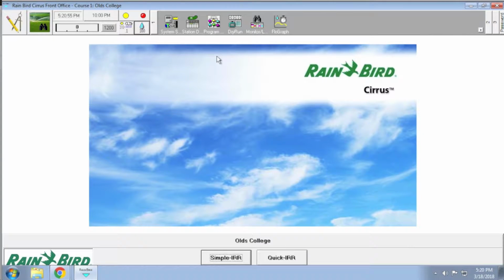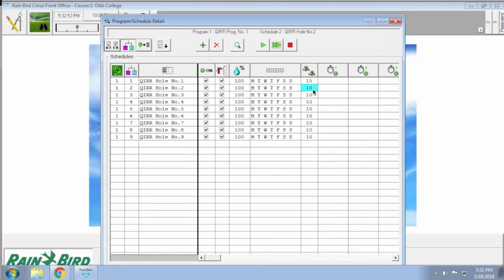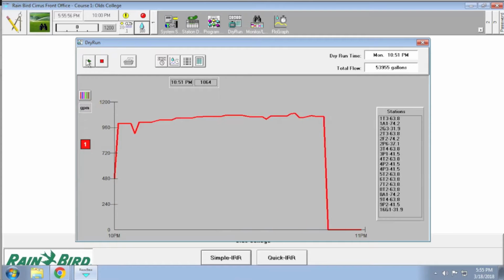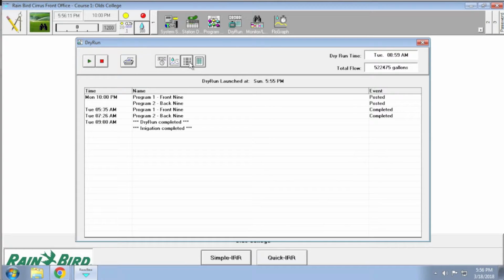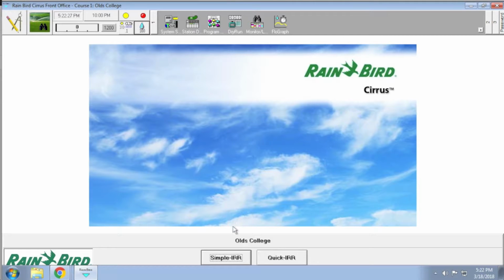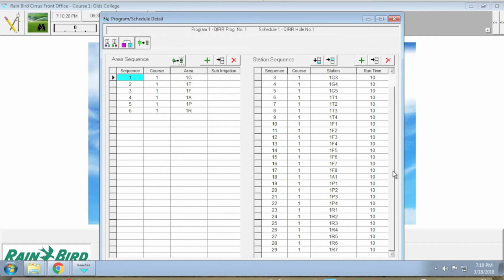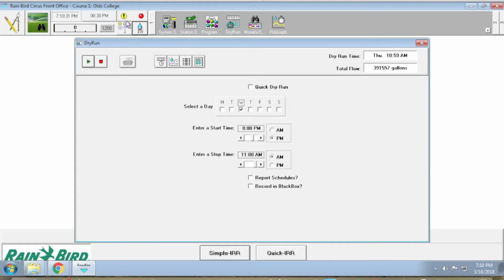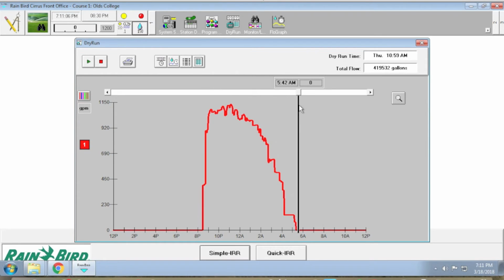RainBird Software Video - Max Run Times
a video about rainbird